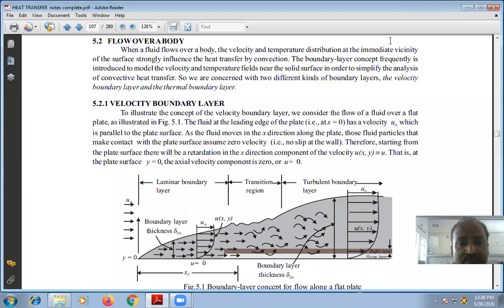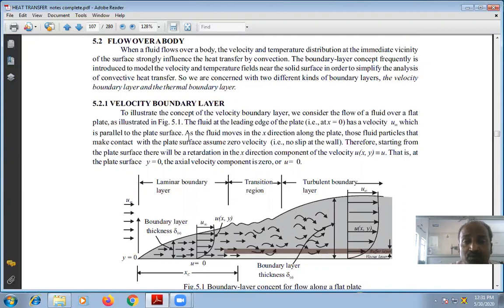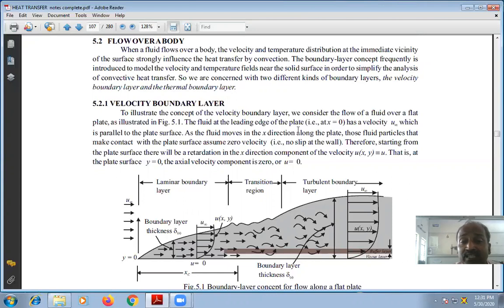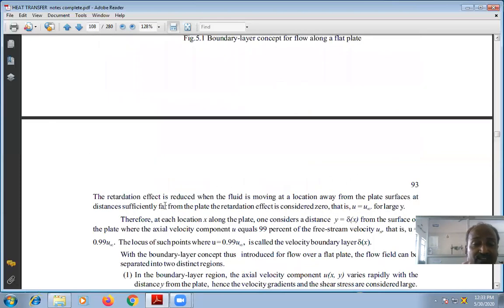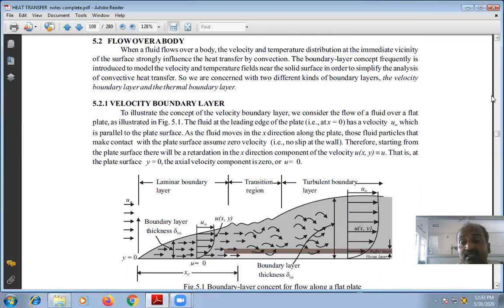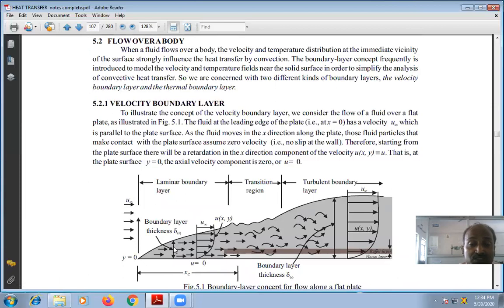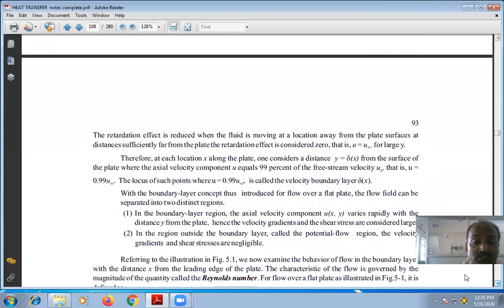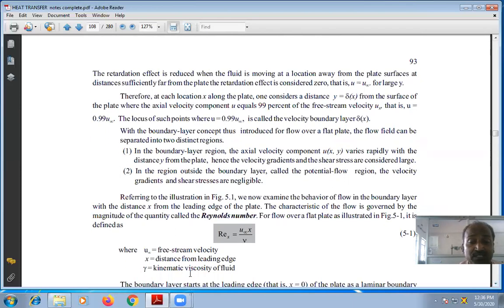Velocity Boundary Layer concept